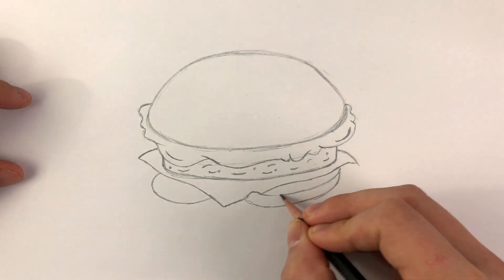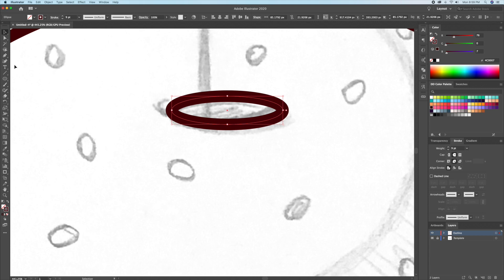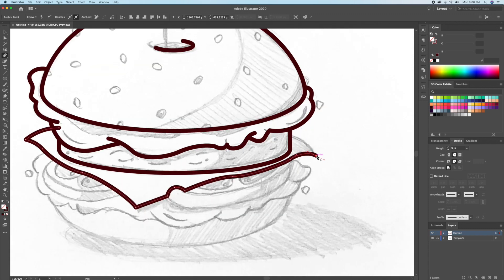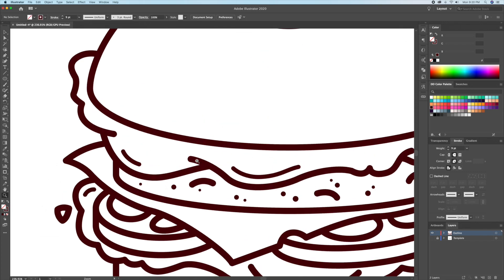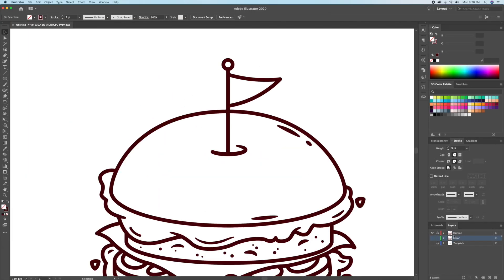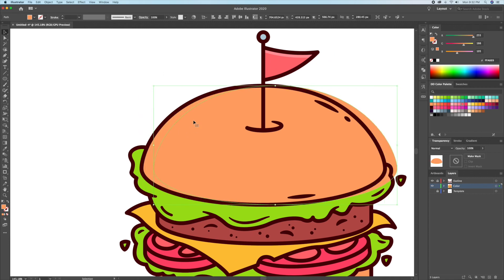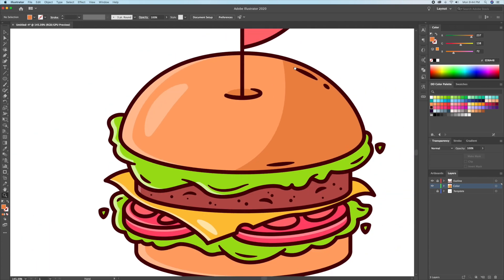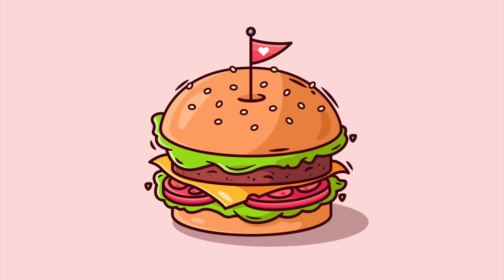Adobe Illustrator Tutorial: Create a Vector Hamburger from Sketch (HD)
How to turn a thumbnail pencil sketch into a clean flat design vector logo graphic in Adobe Illustrator CC. You will learn how to create a beautiful simple flat design hamburger / burger.